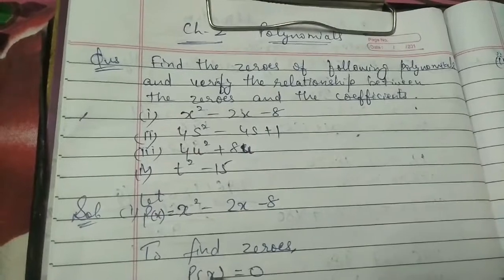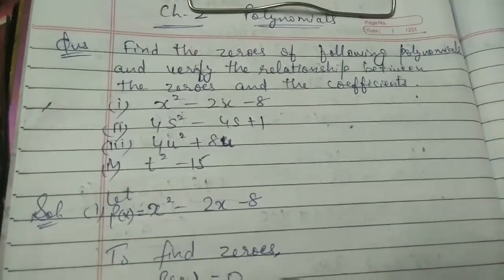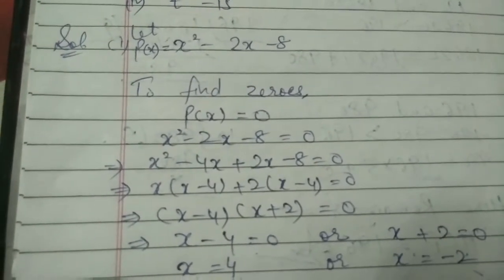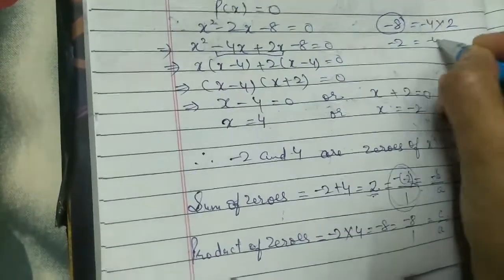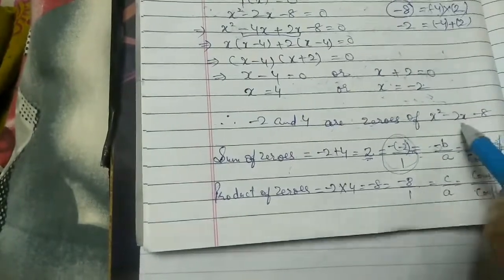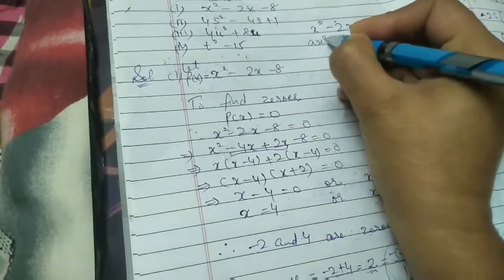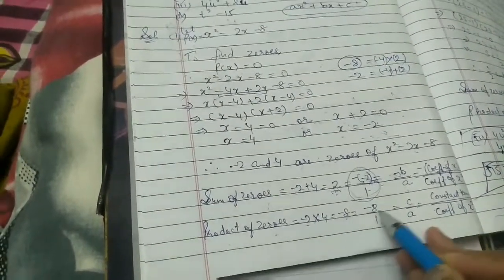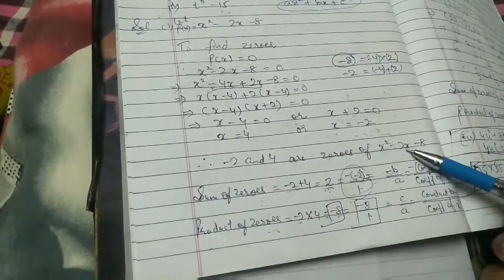10th Maths Ex 2.2 sum 1(i)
Ex 2.2 .1 (i)